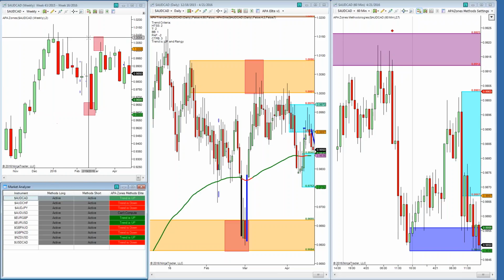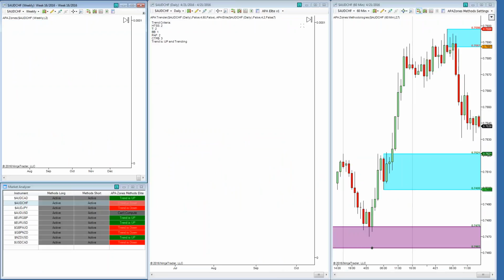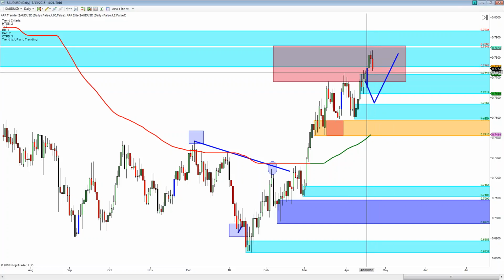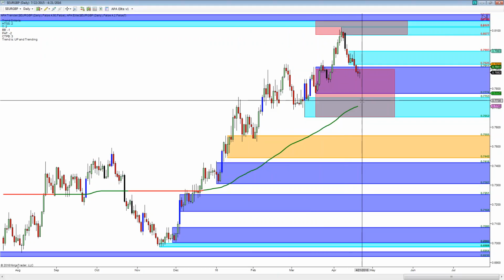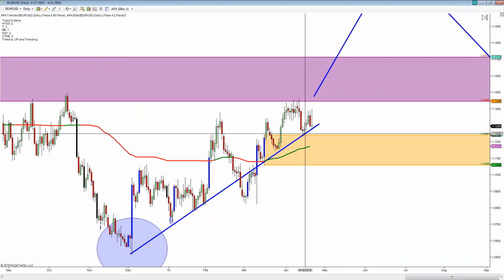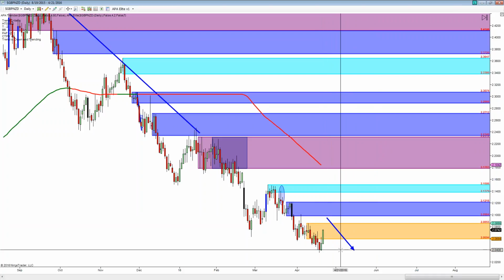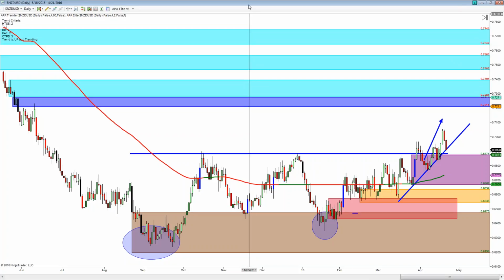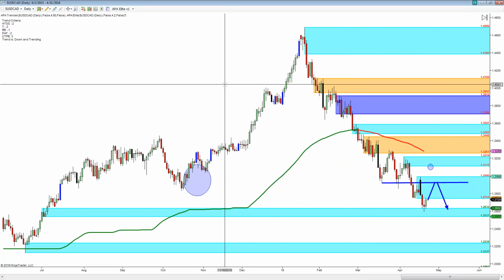APA Pub Forex for dummies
Following the Trend is always easier said then done.  See how the APA Zones trend following system and Elite Software makes the complex trend on the forex market easy.